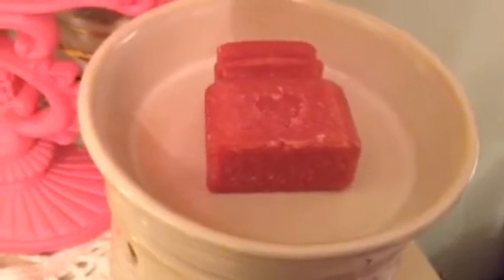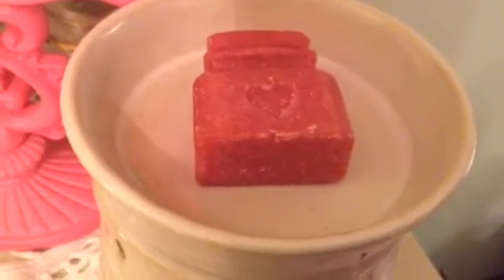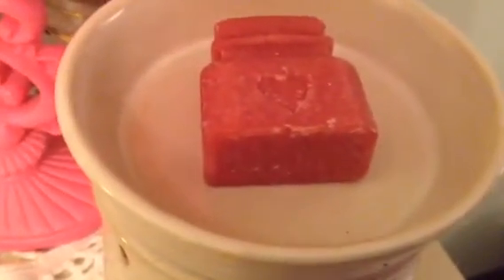Yankee Candle Wax Melt